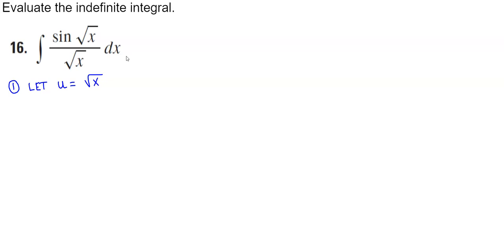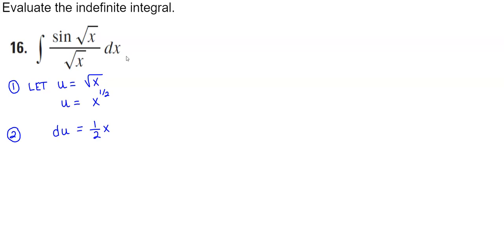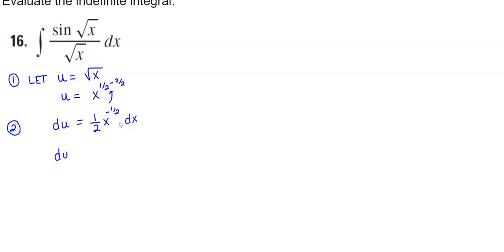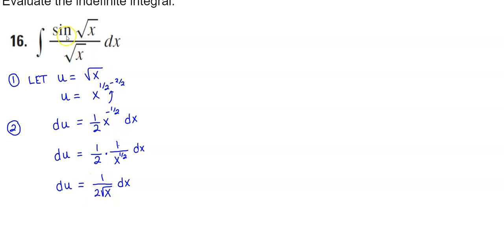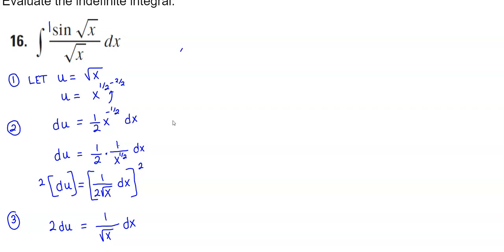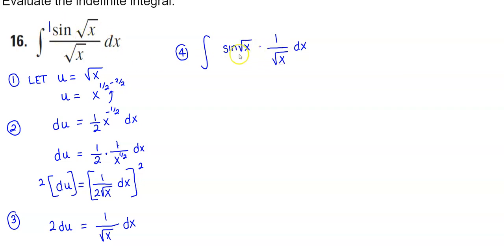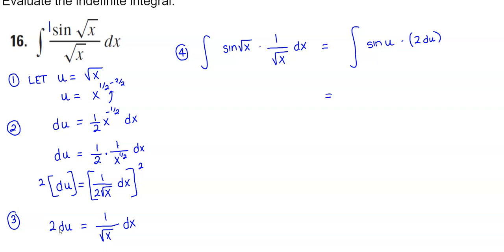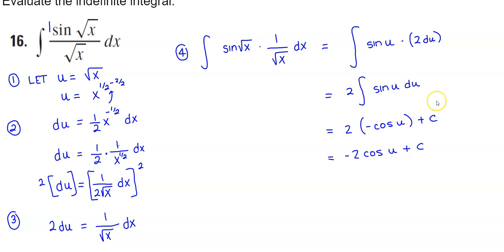Math 1B CW 5.5.016 Evaluate the indefinite integral (Run Time: 04:11)